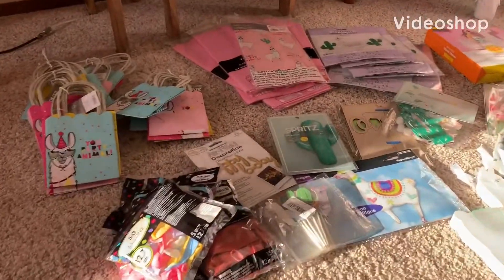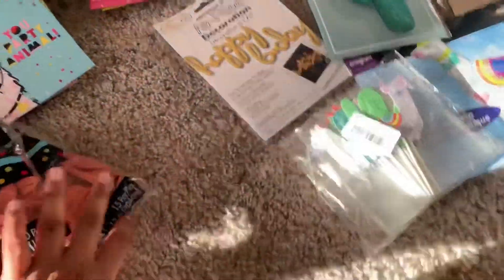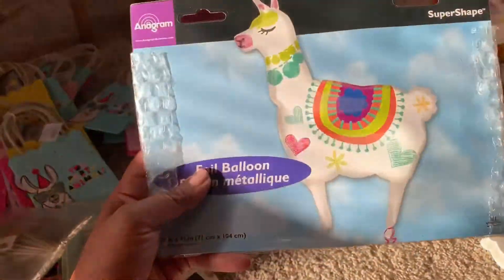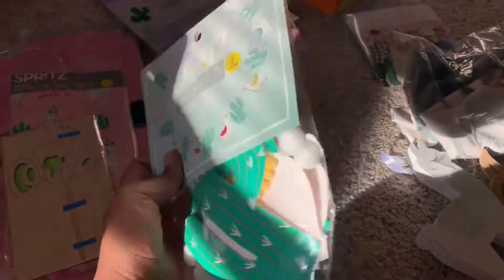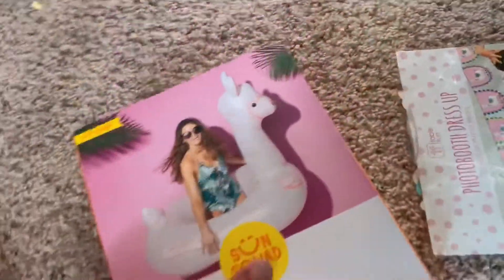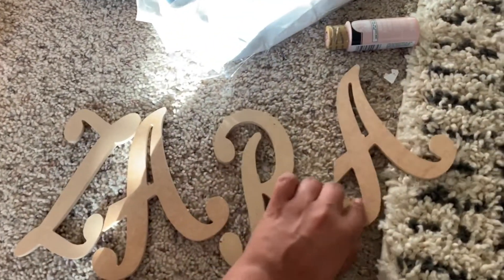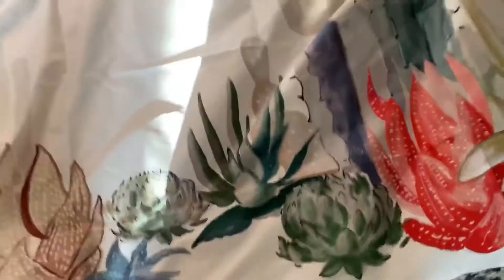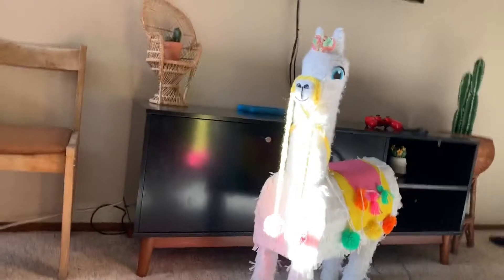Llama & cactus party supplies haul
Hi welcome to my channel in this video I’m sharing all the things I have bought for my daughters first birthday if you like this kind of videos please like & subscribe 👍🏼 xo